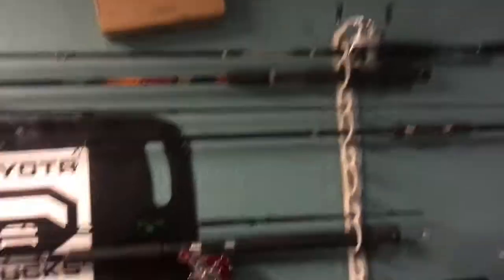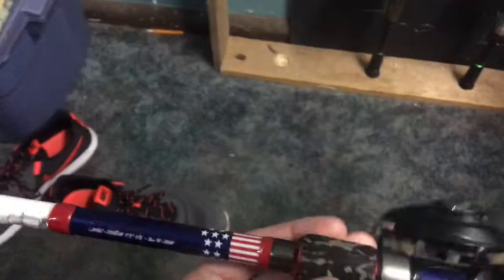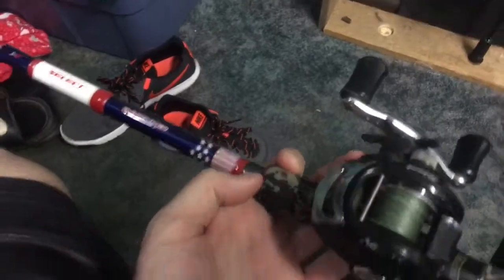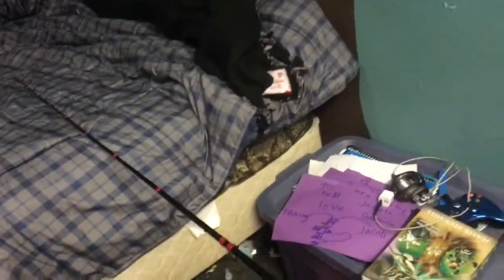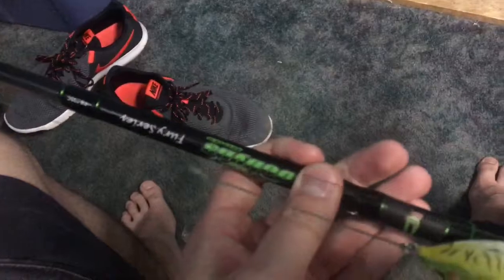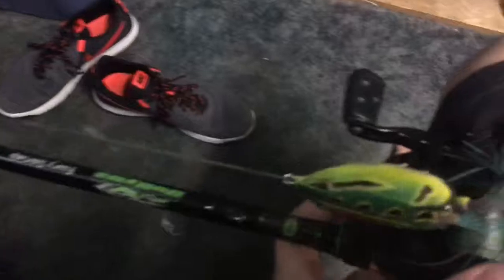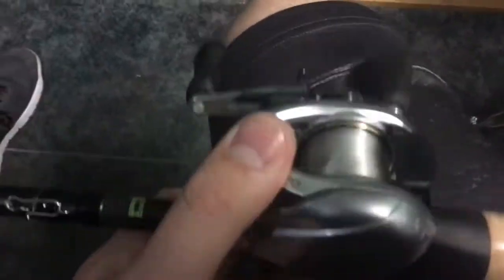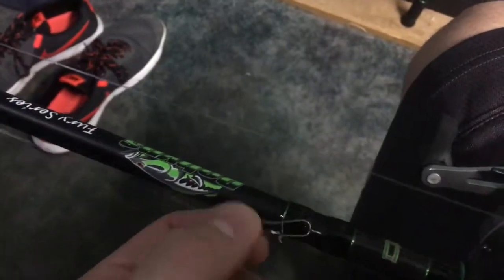2018 rod and reel arsenal